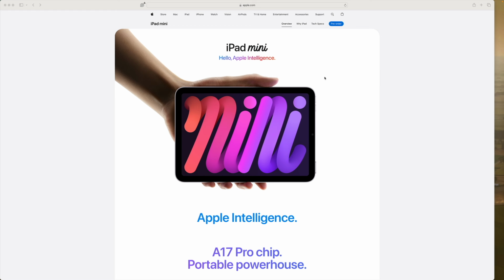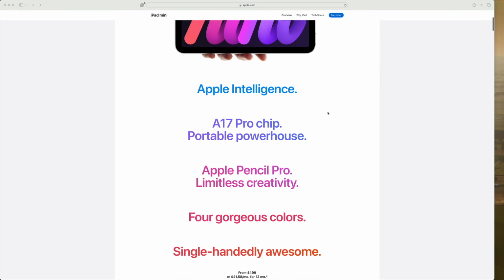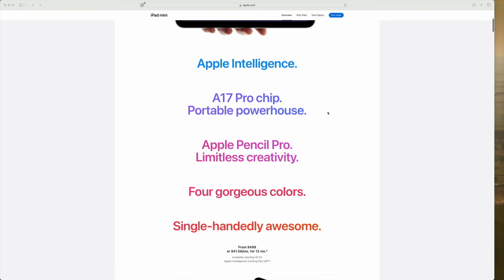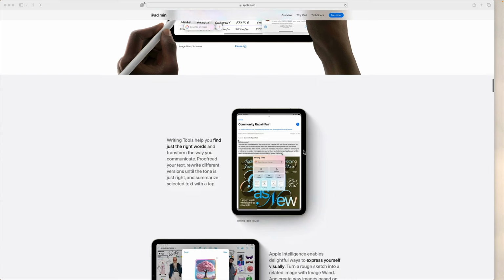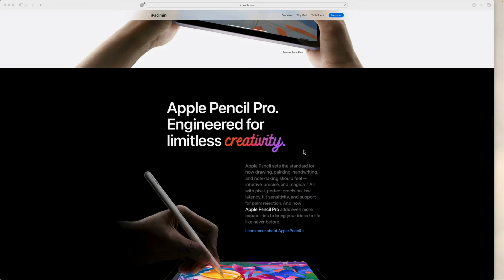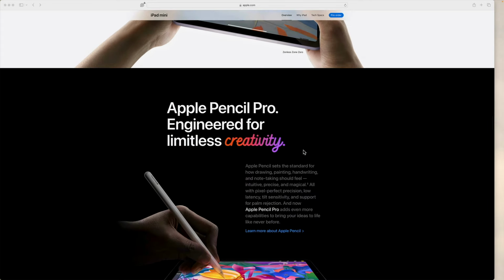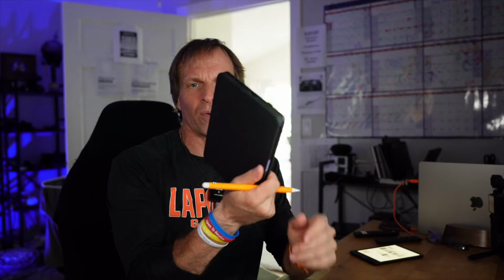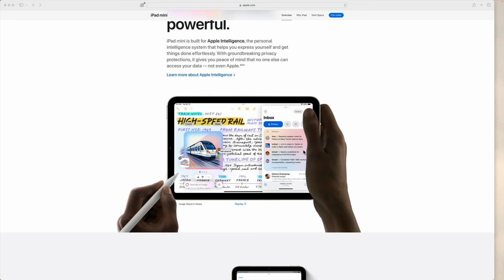iPad Mini 7: Worth the Upgrade or Stick with the 6?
Ready to turn your device into a complete planning system?

Welcome to MorningCoach® Youtube! In today's episode, JB Glossinger delves into the buzz around Apple's latest release, the iPad Mini 7. With his trusty iPad Mini 6 in hand, JB explores whether this new iteration, featuring the A17 Pro chip and the Apple Pencil Pro, truly offers enough upgrades to warrant making the switch.

While some may find appeal in the enhanced speed and new functionalities, JB is still determining. Is the iPad Mini 7 worth the upgrade, or should you stick with your current model?

Join us as JB walks through the features, shares personal insights, and invites listeners to weigh in on this tech dilemma!

Link to Typecase iPad Mini 6 Case with Keyboard

(This video may reference older offers — visit the link above for current programs)

Connect with MorningCoach®

JB Glossinger, MBA, Ph.D., is the founder of MorningCoach®, a lifestyle mastery system built for founders, executives, and high-performing professionals. For over two decades, he has coached people around the world through more than 6,000 daily episodes, making MorningCoach® one of the longest-running daily coaching platforms in history. A self-described "archaeologist of life," JB has spent over 40 years studying human potential, performance, and the principles that help people execute at the highest levels. He holds a Ph.D. in metaphysics and an MBA in technology management, and is the author of Get It Done — NOW!, Get Out of Neutral, and The Sacred 6 (Hay House).